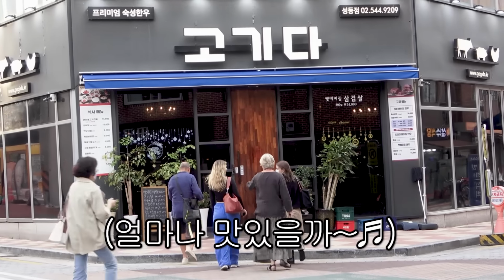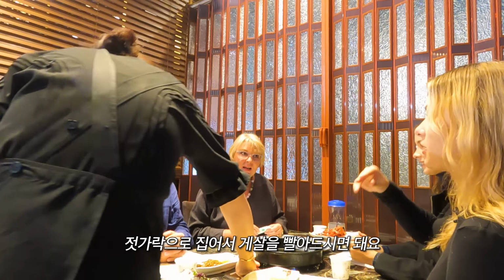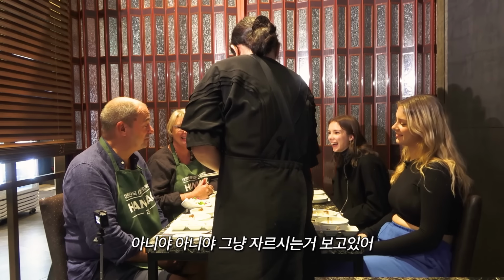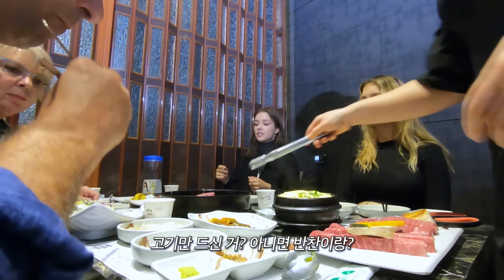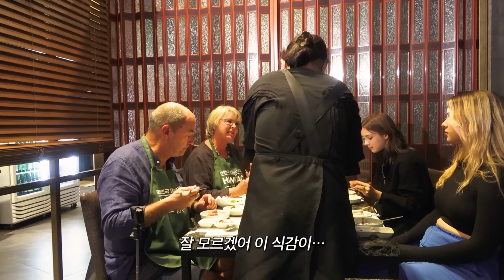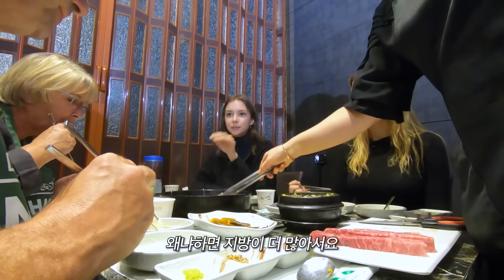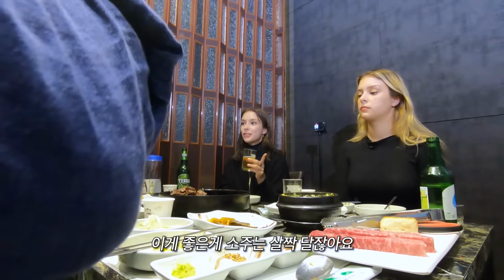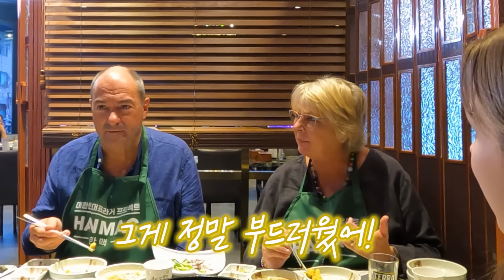한우 첫 경험 영국 쌍둥이 부모님 현실 반응(난생처음 한우!)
안녕하세요!
오늘은 영국에서 프레야, 몰리 부모님이 오셨는데요
함께 보러 가시죠 :D
※장소를 제공해 주신 '고기다' 성동점 사장님께 다시 한번 감사의 말씀드립니다. ※

영상이 재밌으셨다면
좋아요 구독 잊지 말고 부탁드려요~!! :D